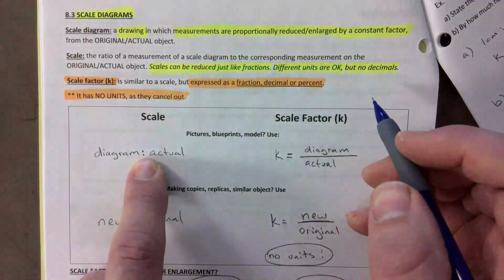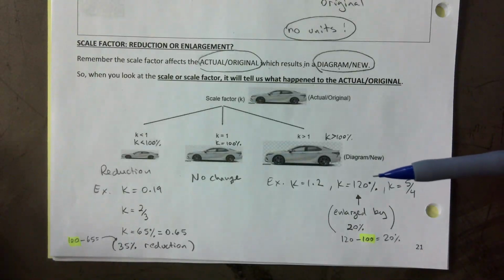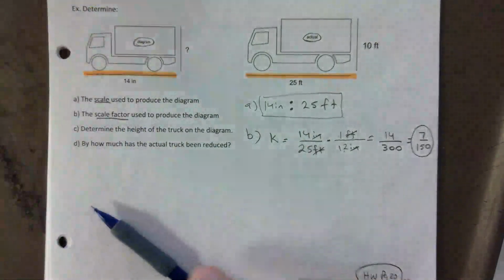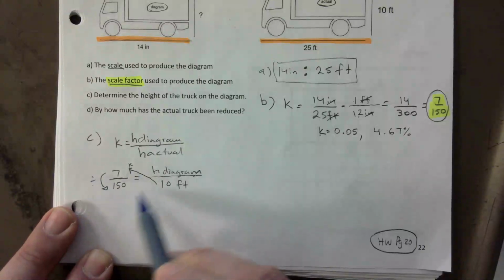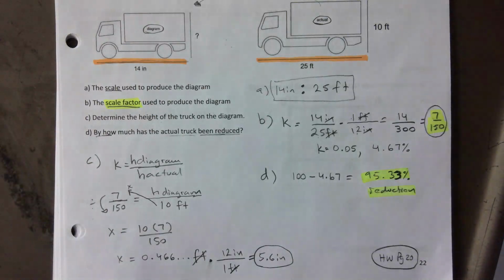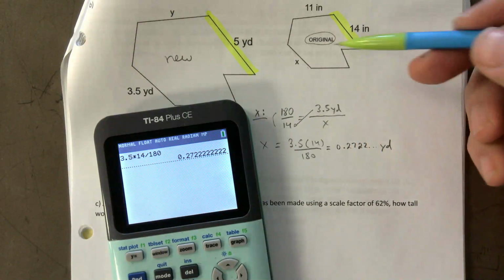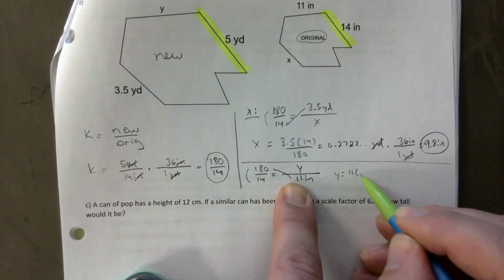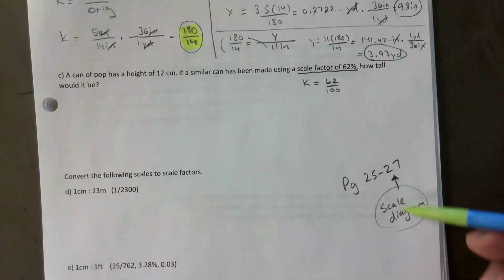APMR3S CH 8 DETERMINE SCALE FACTORS & SOLVING FOR UNKNOWN DIMENSIONS